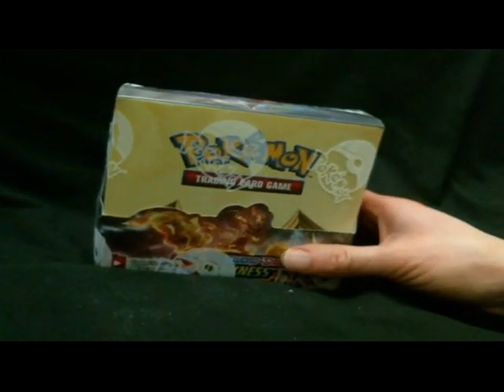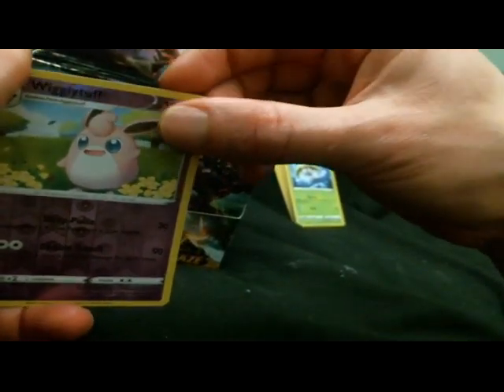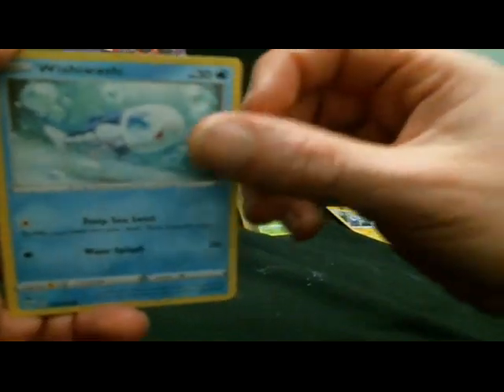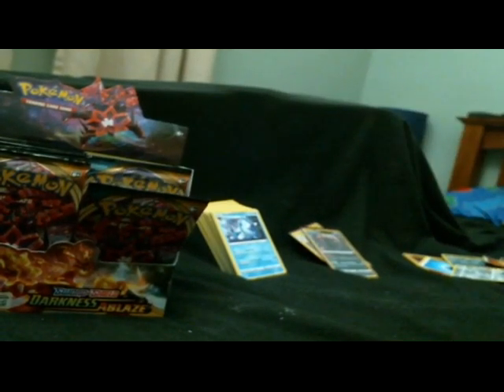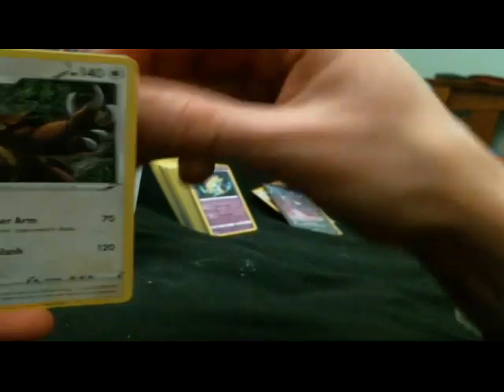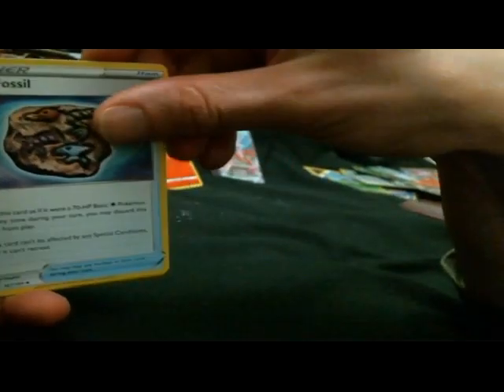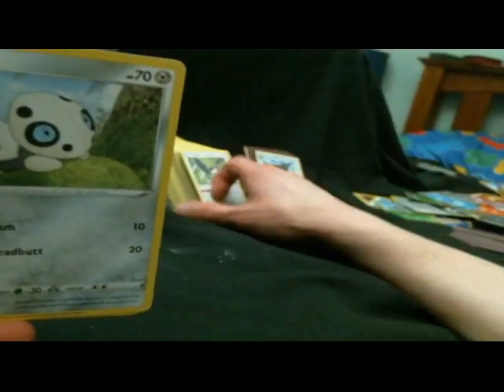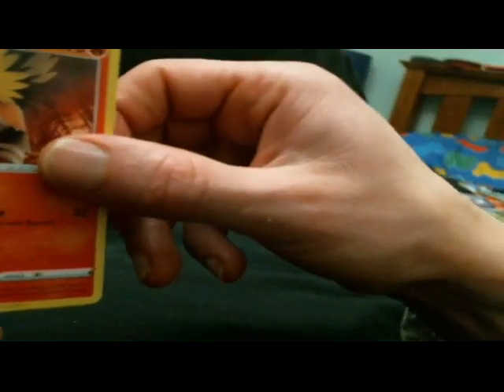Darkness Ablaze Part 1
Opening a Booster box of Pokemon Sword and Shield  TGC.